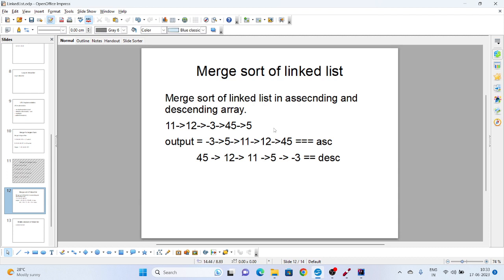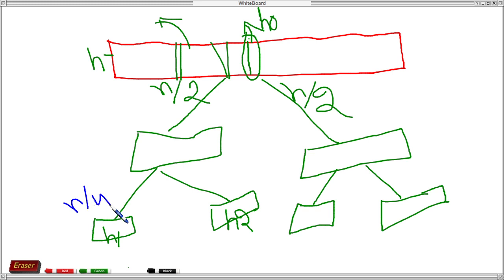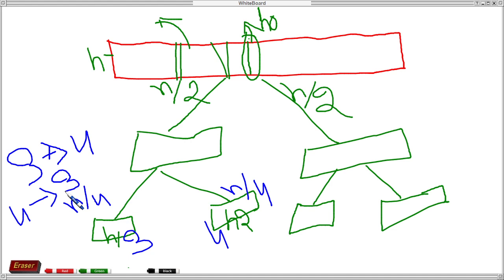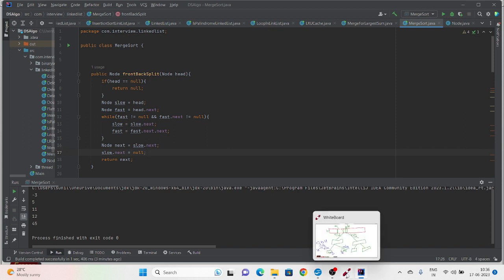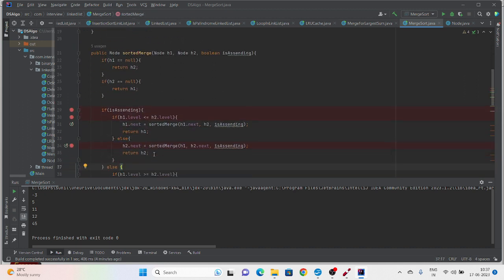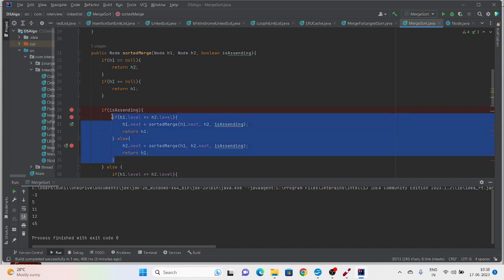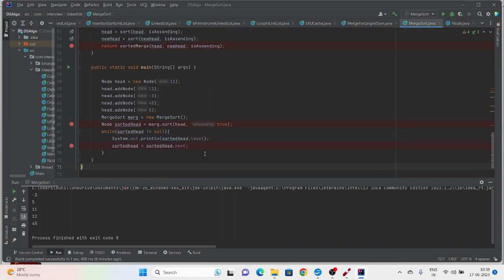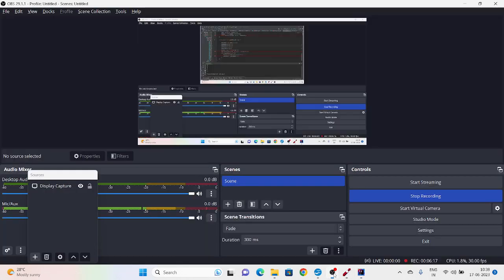mergeSortLinkedList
merge Sort LinkedList